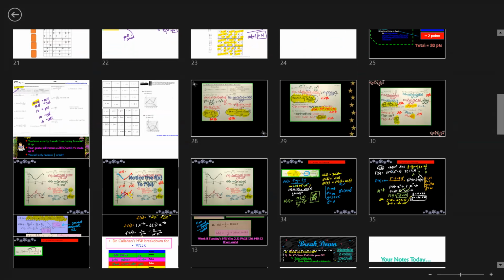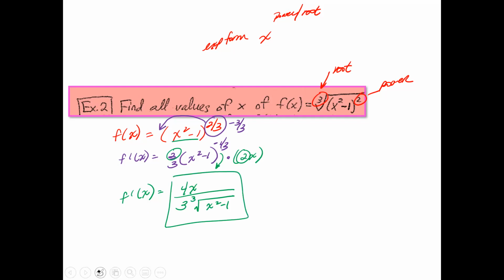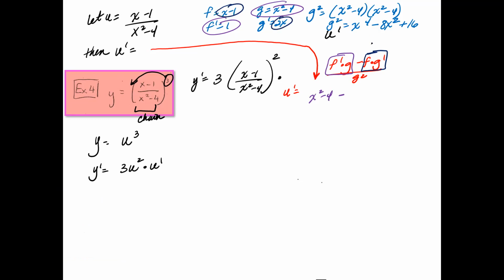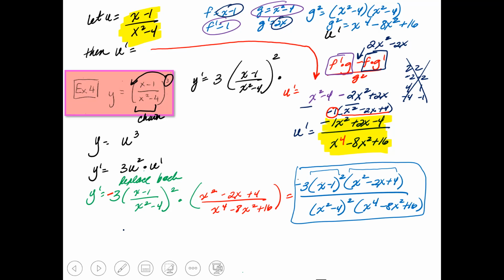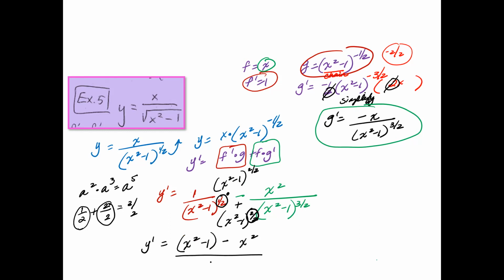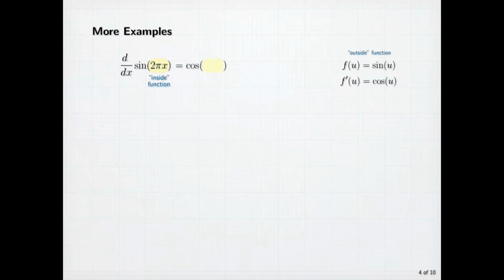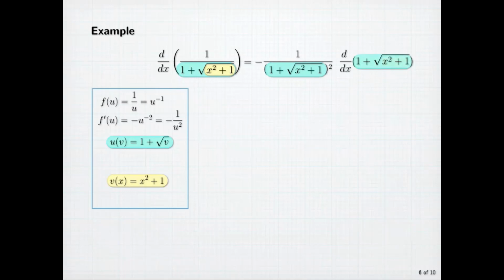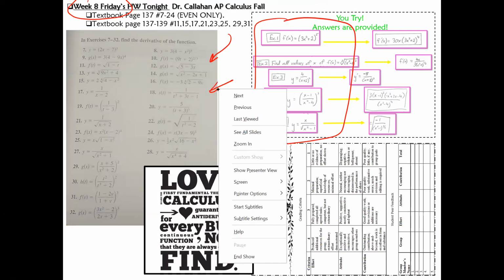Week 8 Friday Calculus AB Sem1 Chain Rule day 3 Dr NataliaCallahan